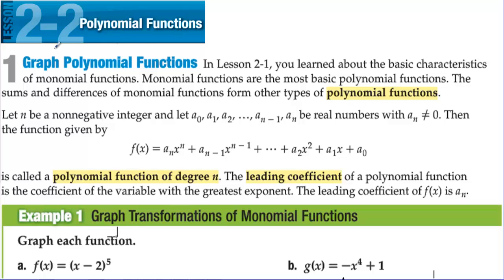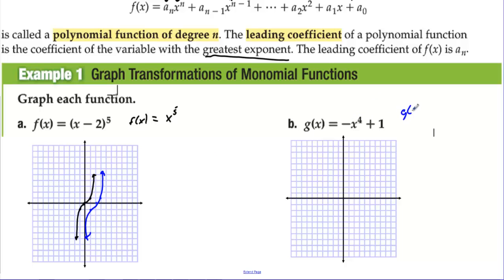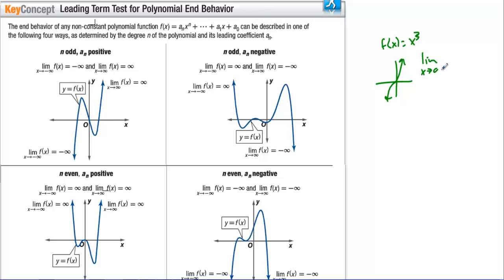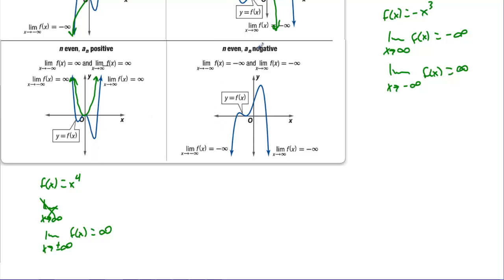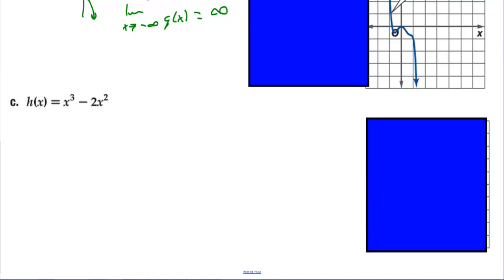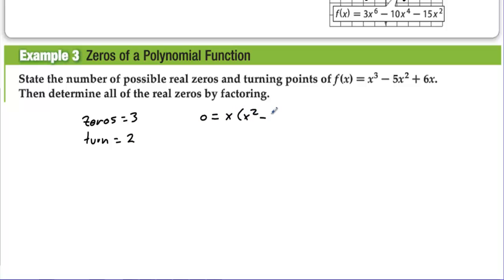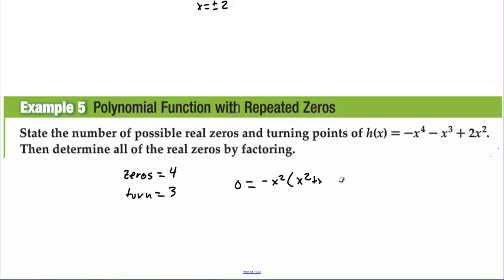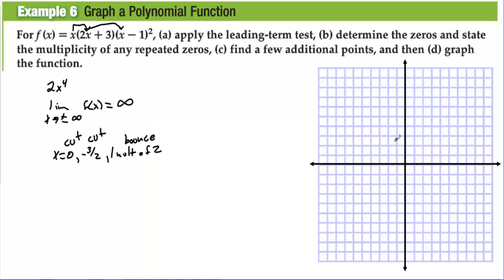Honors Precalculus Section 2-2 Polynomial Functions